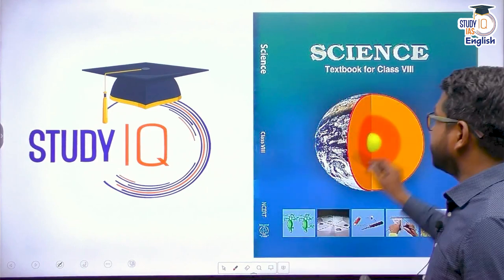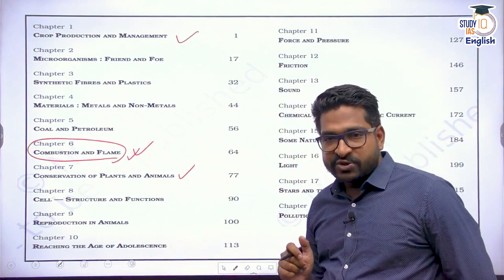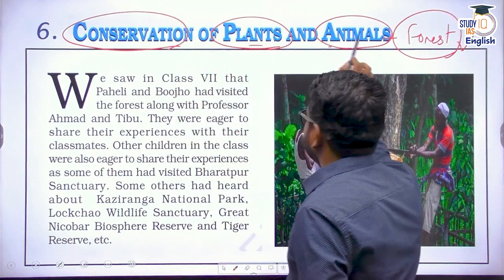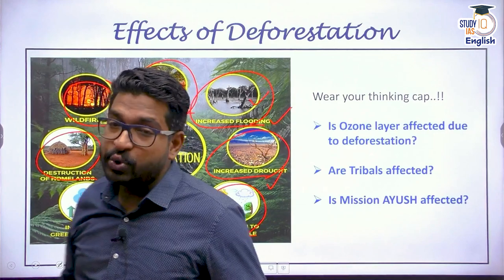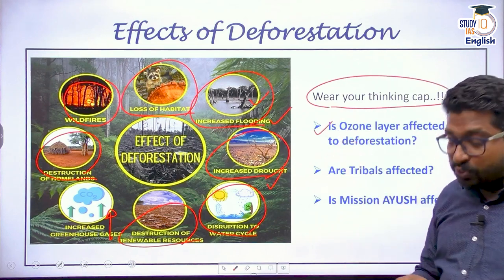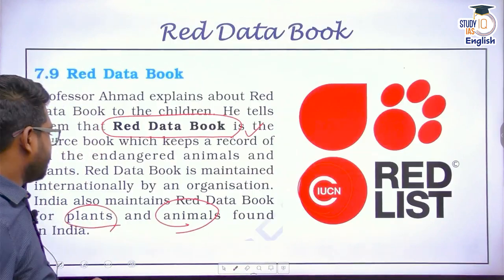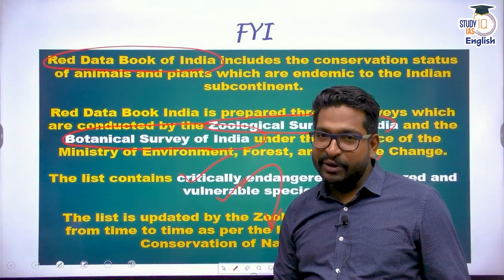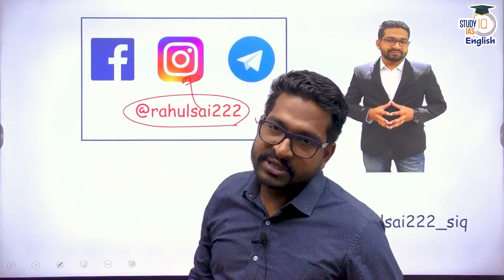NCERT Science Series- Class 8 Chapter 7 | Rahul Saigaonker l StudyIQ IAS English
NCERT Science Class 8 Chapter 7 - Conservation of plants & animals

Explained -
What is deforestation? How does it impact?
Protected areas - Wildlife sanctuary, National Park and Biosphere Reserve.

UPSC IAS LIVE Prelims to Interview (P2I) 2024 Batch 6 - join now
Batch Starting on 20th May 2023 | Daily Live Classes at 8:00 AM

UPSC IAS LIVE Prelims to Interview (P2I) 2024 Batch 7

Admissions Closing on 20th May 2023 | Daily Live Classes at 6:00 PM

Admissions Closing on 20th May 2023 | Batch Timing 6:00 PM

UPSC EPFO (EO+ APFC) Recruitment Test LIVE Batch 4
Batch Started on 17th April 2023  | Daily Live Classes at 12:00 PM

UPSC EPFO (EO+ APFC) Crash Course
Admissions Closing on 31st May 2023  | Daily Live Classes at 6:00 PM

Admissions Closing on 20th May' 2023  | Timing - 7:00 PM

(PSIR, Sociology, History, Geography, Pub Ad, Anthropology)

Admissions Closing on 21st May 2023 | Class Timing -1:00 PM

Batch Starting on 18th May, 2023 | Timing - 1:00 PM

Batch Starting on 22nd May, 2023 | Timing - 1:00 PM

यूपीएससी (मुख्य परीक्षा) हिंदी साहित्य : वैकल्पिक विषय Live बैच 1